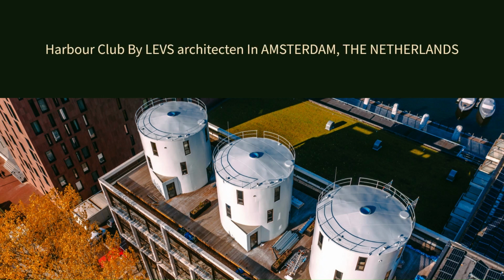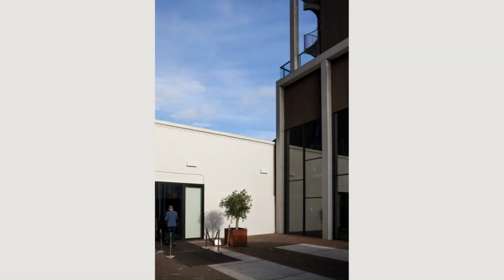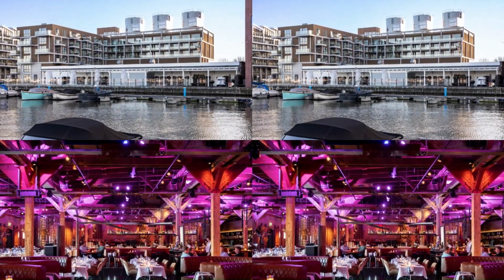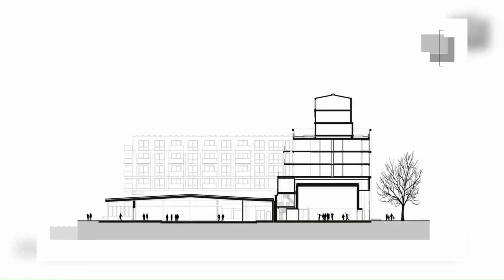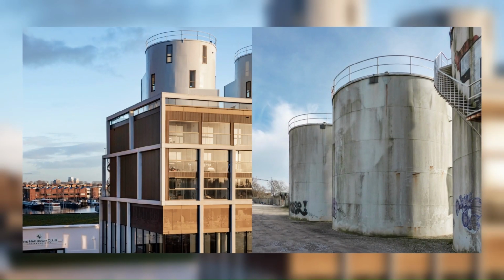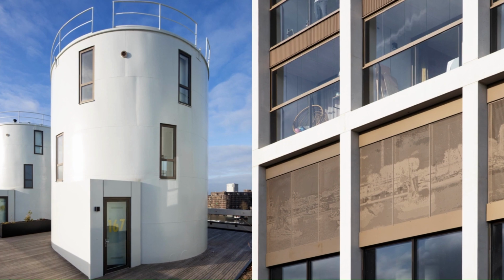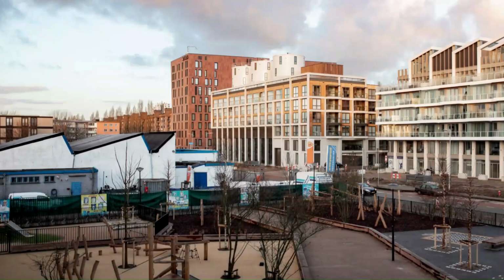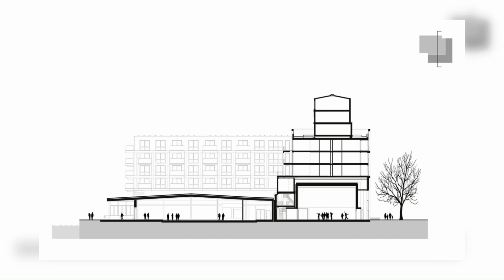Harbour Club By LEVS architecten In AMSTERDAM, THE NETHERLANDS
Project Harbour Club in Amsterdam’s quickly developing eastern neighborhood Cruquiuseiland is finished. The complex volume is a collage of old and new buildings and an unconventional program. There are the left-over industry-sized wine silos that have been turned into rooftop villas. Then there is the club at the heart of the new building, sound-proofed and structurally isolated to such an extent that it was possible to build apartments directly above it. Finally, there is the original building from 1901, neatly encapsulated by the new building and topped up with a green roof. The result exudes the same playfulness and eagerness with which LEVS architecten made and worked out the design for Amvest.

Archi Studio

Architects: LEVS architecten
Area: 10200 m²
Year: 2021
Photographs:BeemFlights
Manufacturers:  Solarlux, Aldowa, Balqoon, Constar, FEK metaal, Kawneer
Contractor: Bouwbedrijf M.J. de Nijs B.V, Bouwbedrijf M.J. de Nijs en Zonen BV
Building Physics Advisor: Nieman-Valk Technisch Adviesbureau
Acoustic Advisor: Level Acoustics & Vibration
Project Team: Daan Goedhart, Mark Gijsbers, Eerde van Leeuwen
Design: Adriaan Mout, Jurriaan van Stigt, Marianne Loof, Christiaan Schuit, Surya Steijlen
Restaurant And Theatre: 3,200 m²
Client: Amvest
Construction Advisor: Pieters Bouwtechniek
Installation Advisor: Ingenieursburo Linssen
City: Amsterdam
Country: The Netherlands